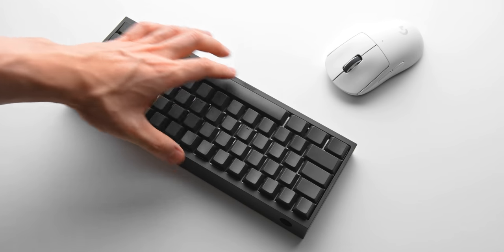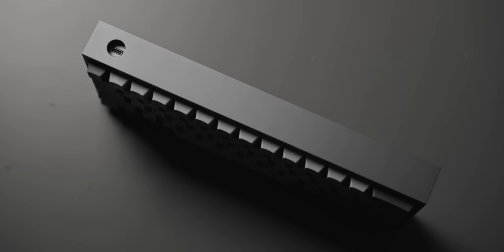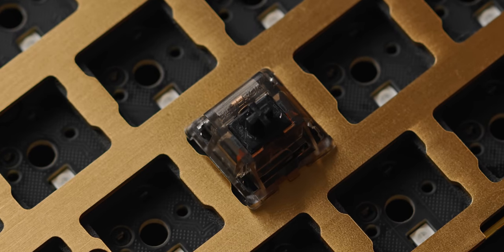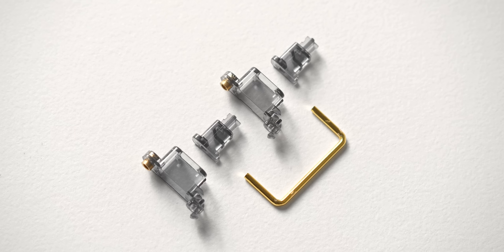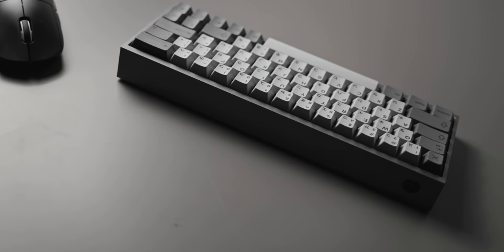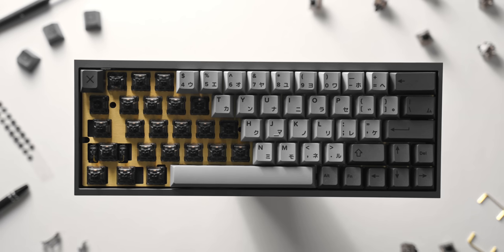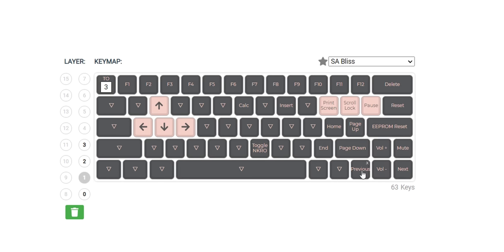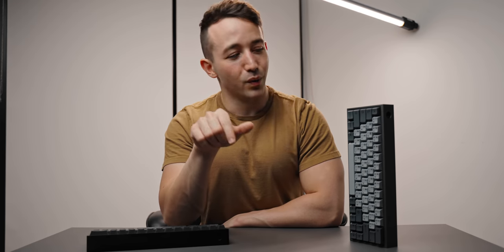Building a Better 60% Gaming Keyboard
Gateron Black Ink switches
Krytox 205g0 lube

Time to build another keyboard! This time, the ultimate 60% gaming board.